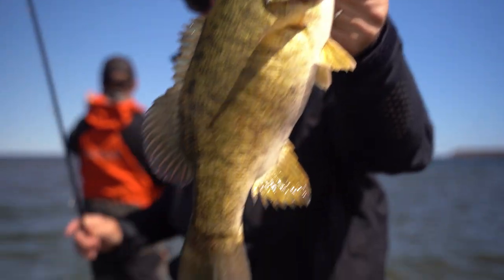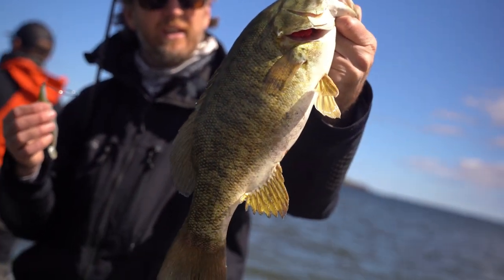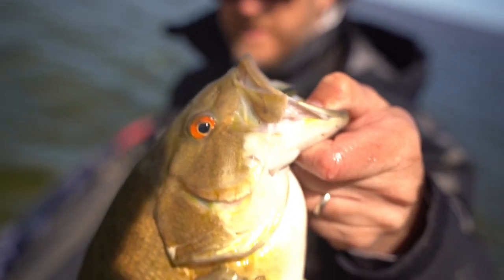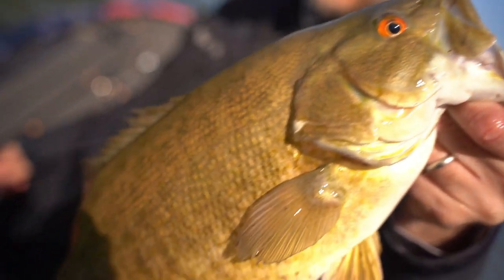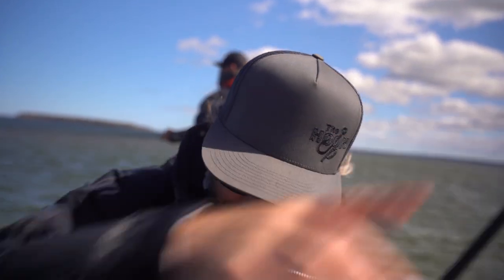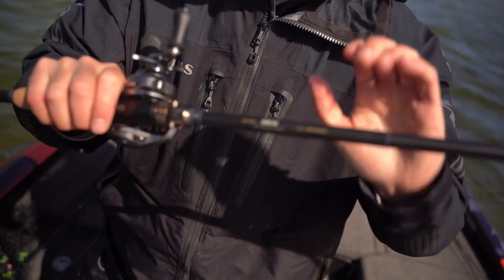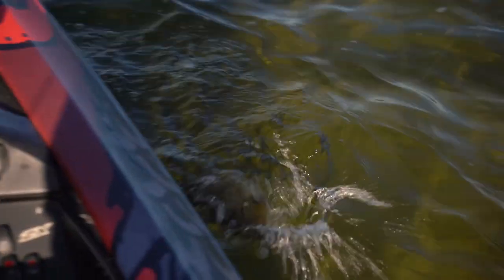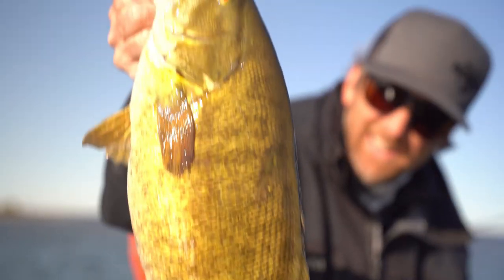Burning This Swimbait In Shallow Water Catches Big Smallmouth Bass!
One of my favorite techniques is burning a Reaction Innovations Skinny Dipper in shallow water! Today, on one of the Great Lakes, we found a big rocky flat that the smallmouth bass were juiced up and destroying the Skinny Dipper!